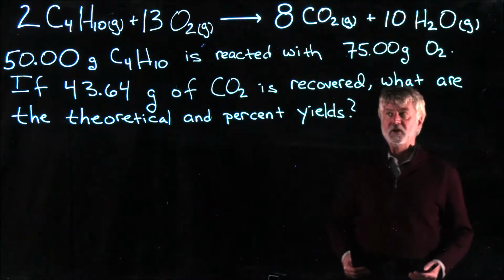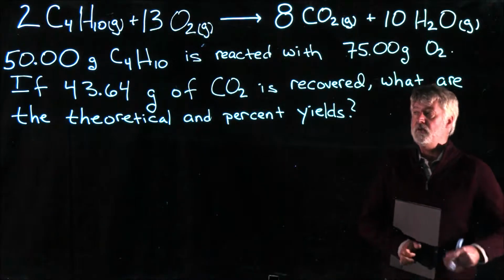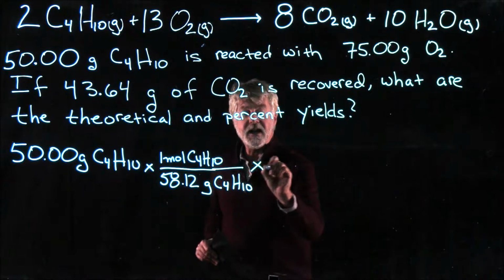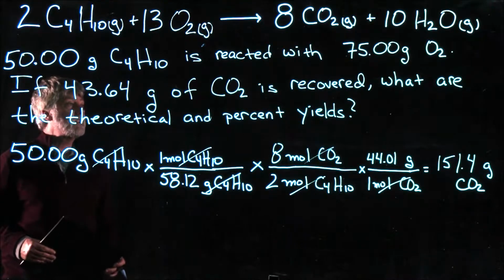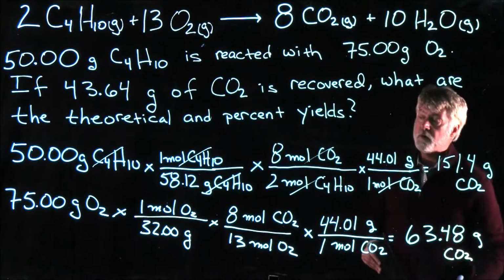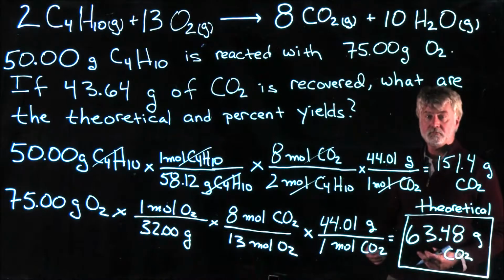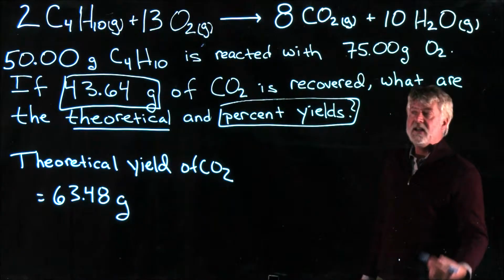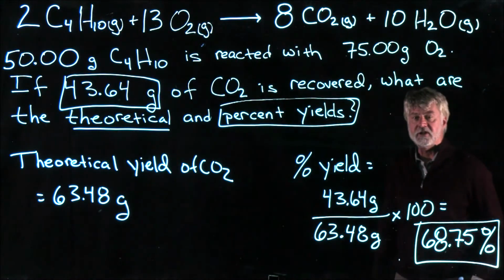Chem105-1: Limiting Reactants & Percent Yield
Dr. Paul Buckley of Washington State University explains Limiting Reactants and Percent Yield